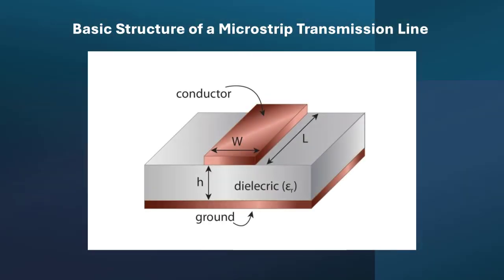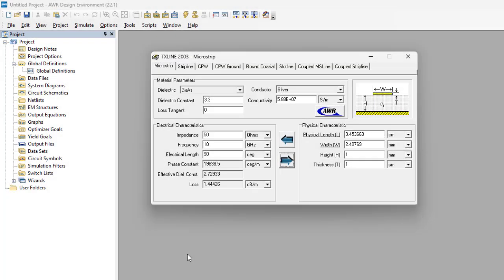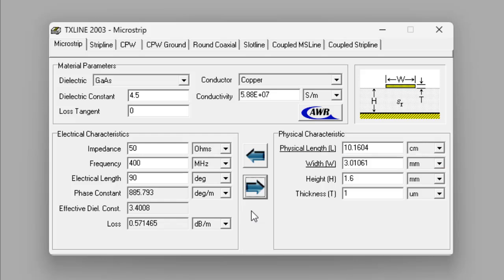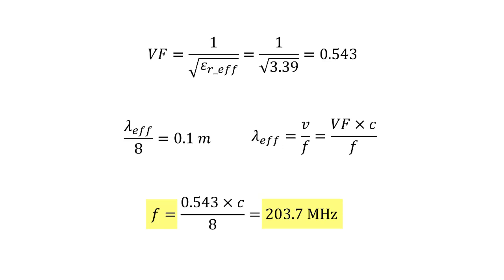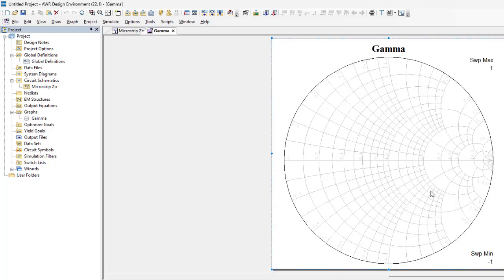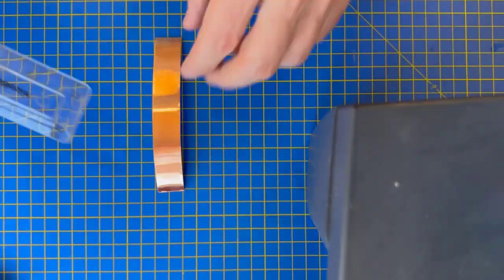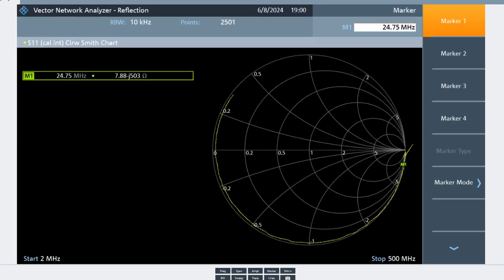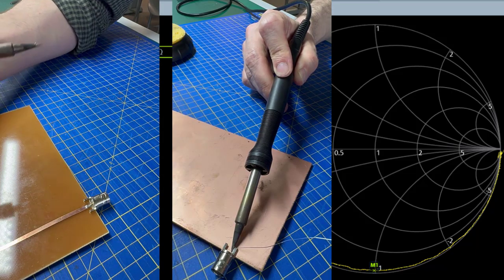E1.2 - Design of Microstrip Lines Using Copper Tape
This video, along with many more, is featured in our free online course, 'Foundations of Radio Frequency Engineering,'

In this video, we illustrate how to:
- Design a 50 Ω microstrip line on a FR4 substrate
- Verify its characteristic using a virtual VNA in Cadence AWR.
- Make it using copper tape
- Verify its characteristic impedance with a physical (@Rohde-Schwarz  FPC1500)

00:00 Introduction & Materials
1:01 Design in Simulation
2:47 Impedance verification with Virtual VNA
3:46 Fabrication
4:50 Impedance verification with Physical VNA